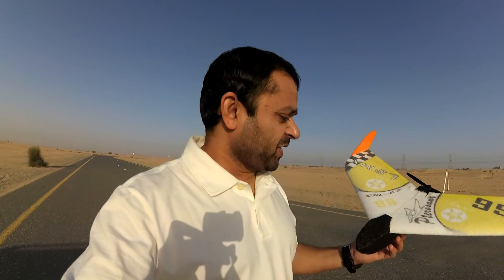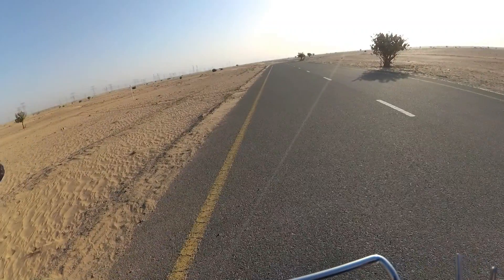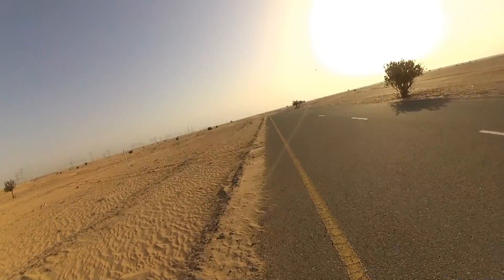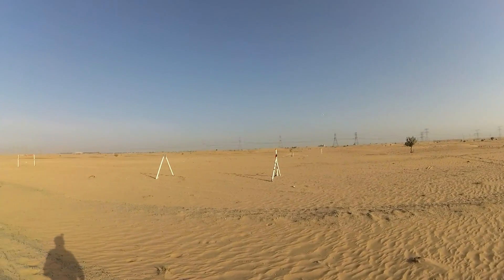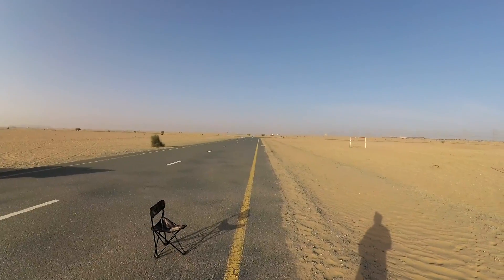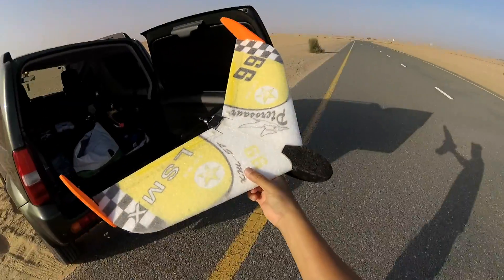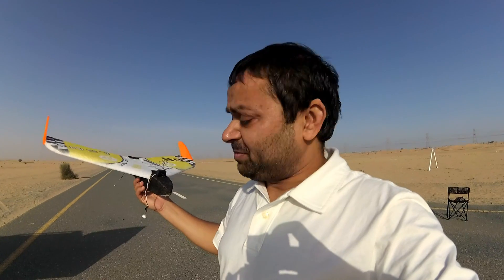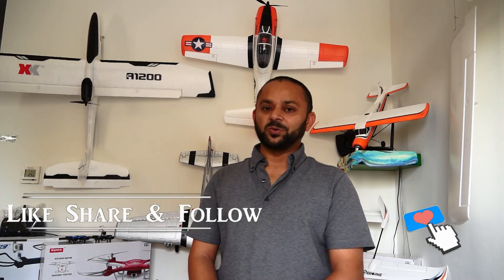Spirit 600 Mini FPV Flying Wing really moves